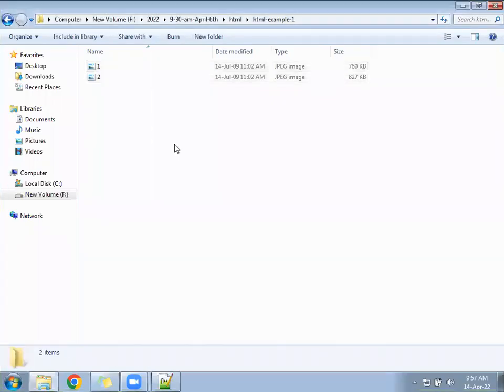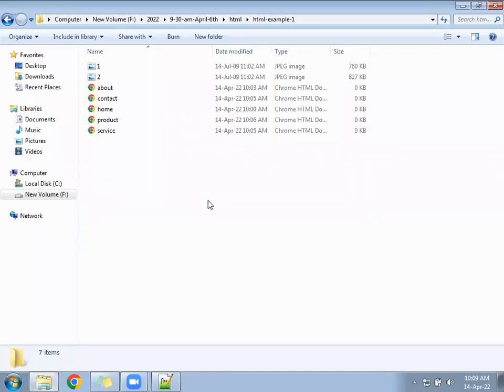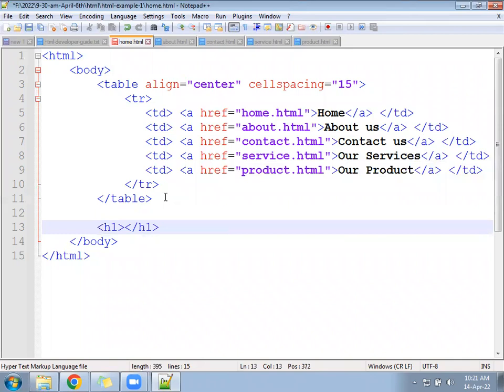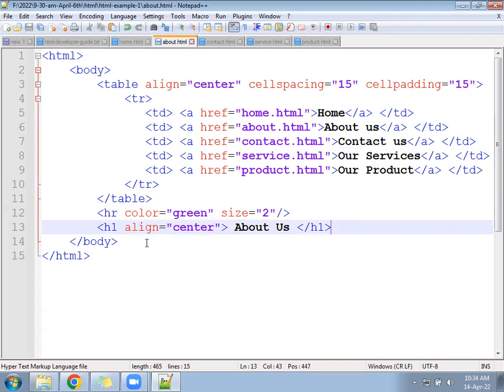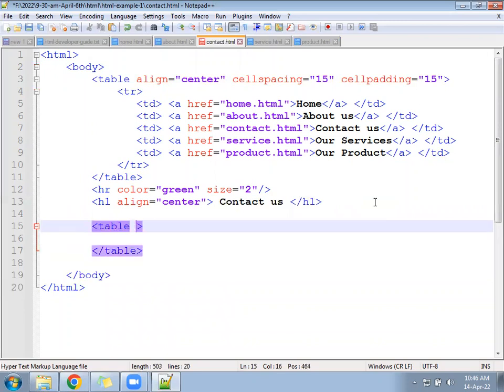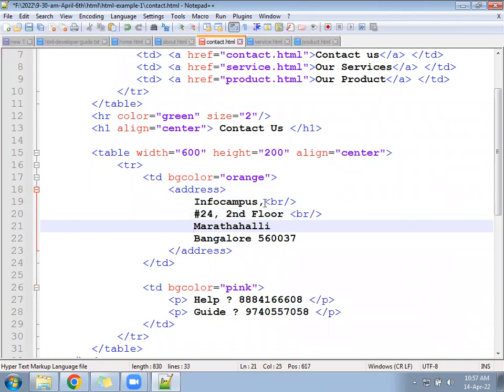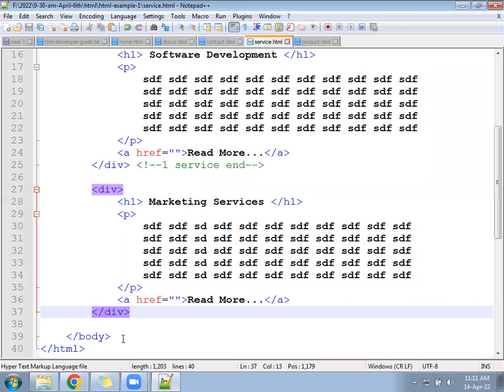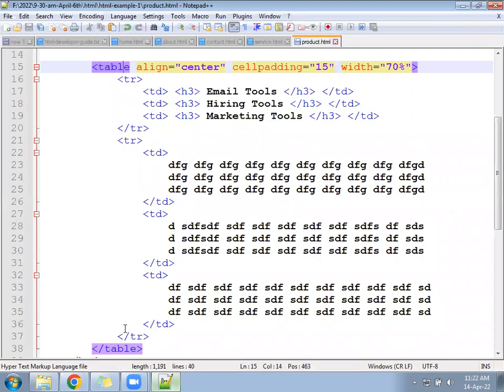HTML CLASS 6